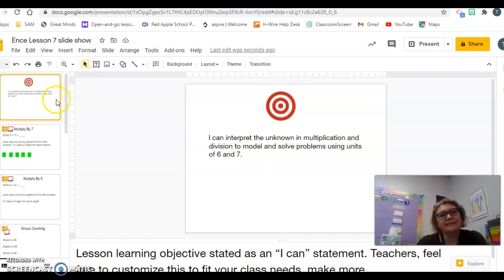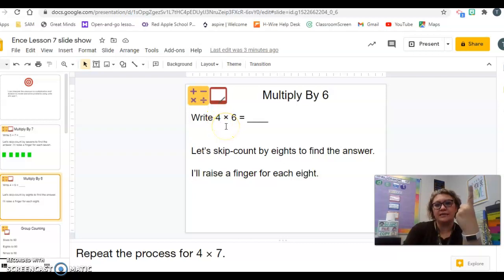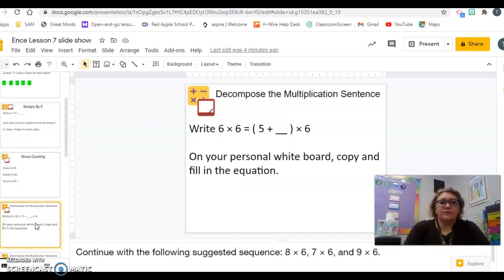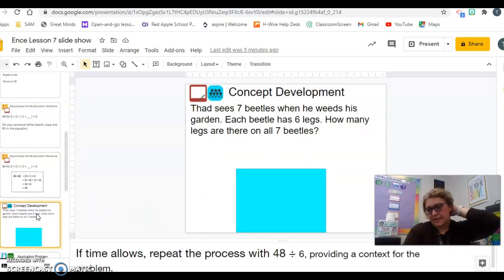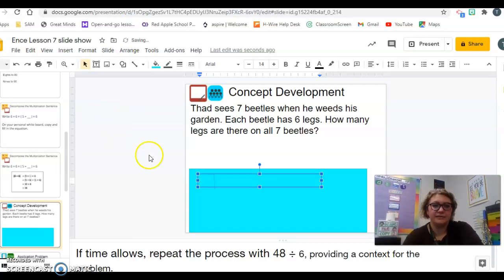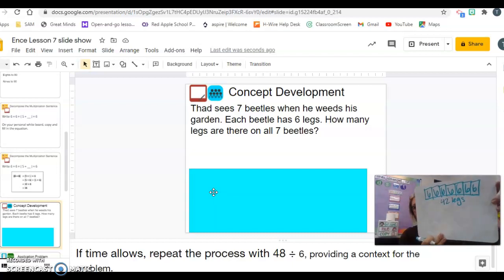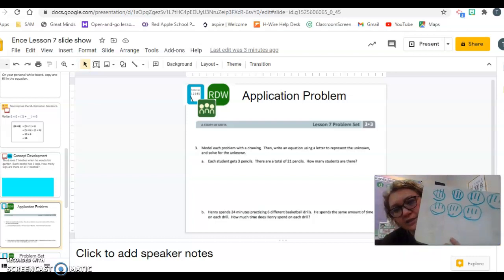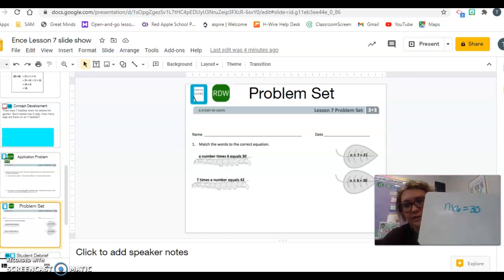Module 3 Lesson 7